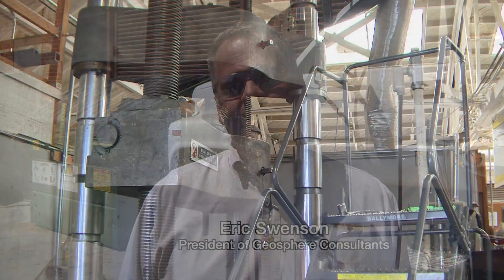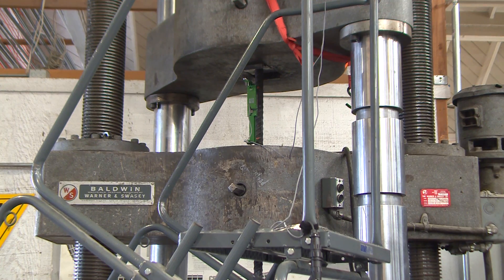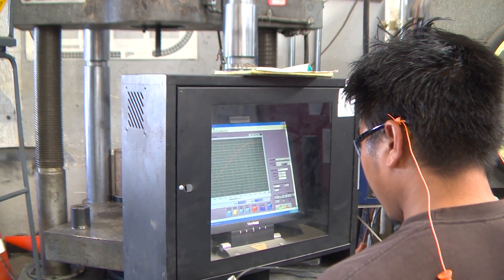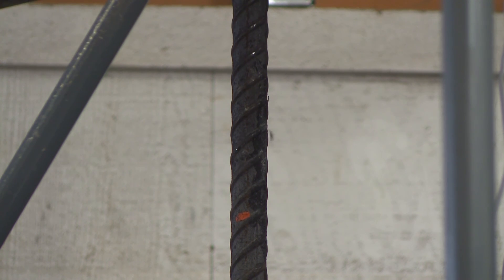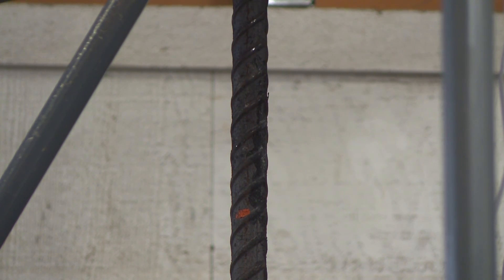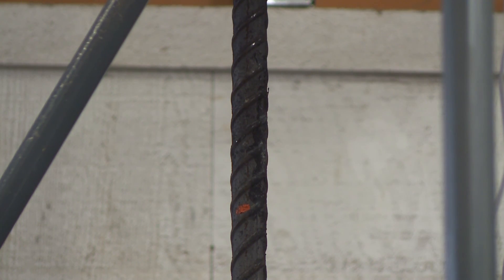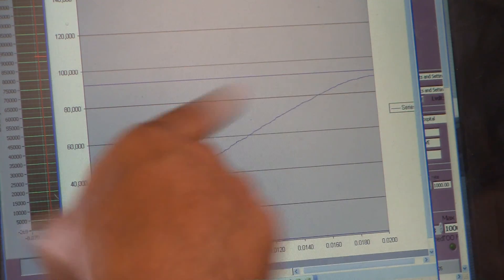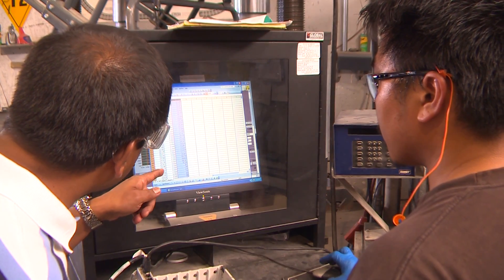The Rebar Strength Test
Eric Swenson from Geosphere Consultants demonstrates the rebar strength test.